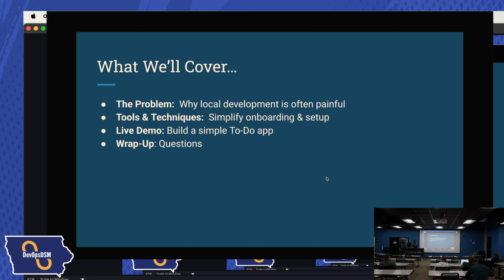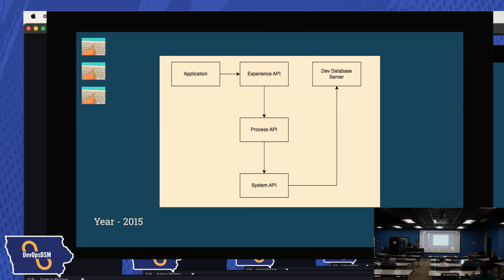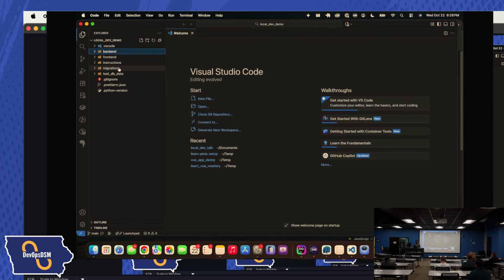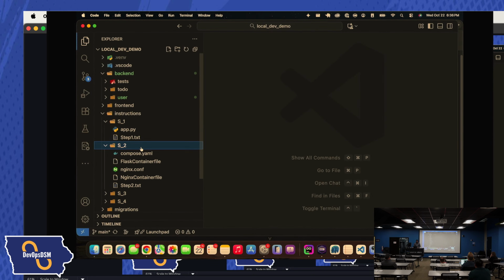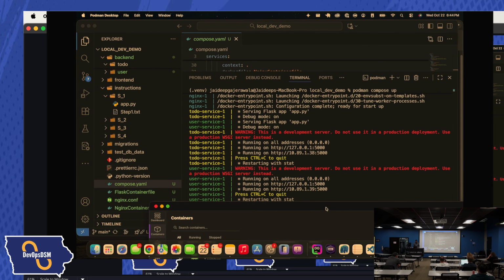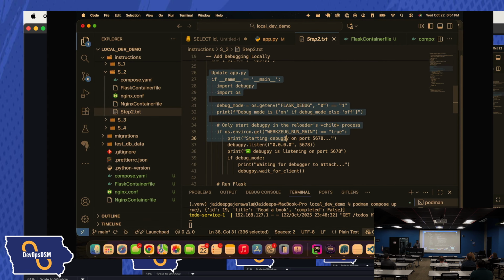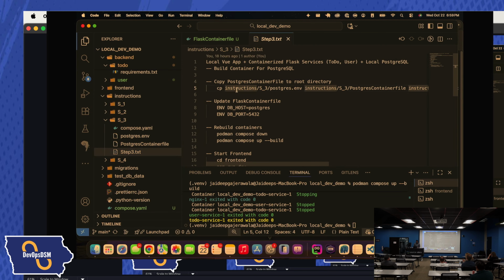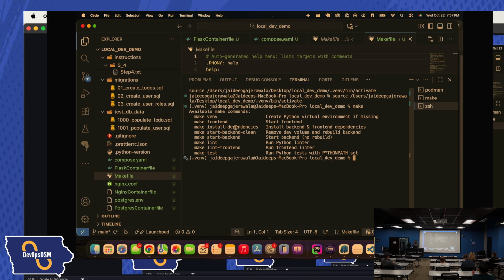DevOpsDSM October - Level Up Local Developer Experience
If you have a question, comment or problem that you would like help with, please utilize the chat feature so that we can do our best to help you!